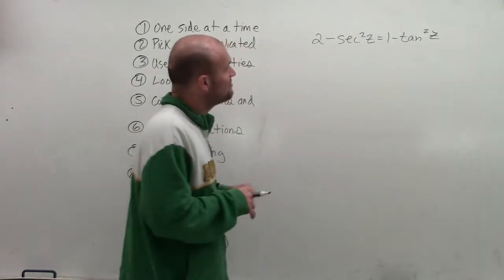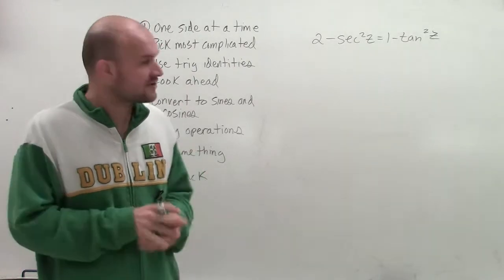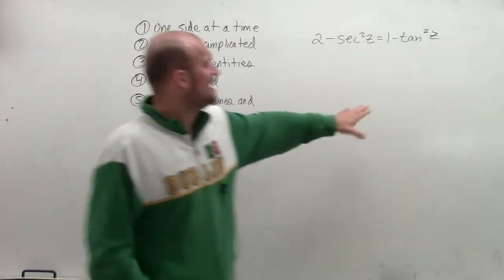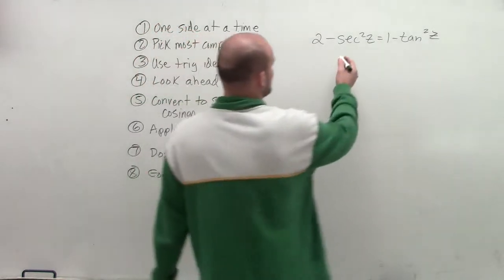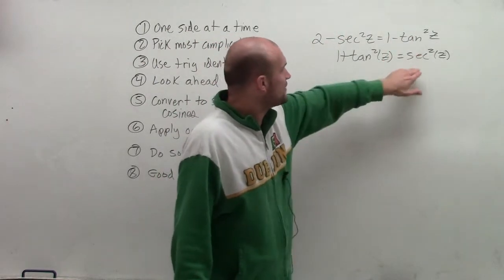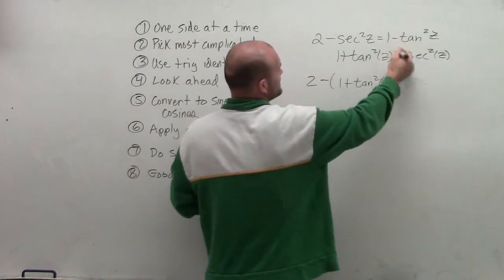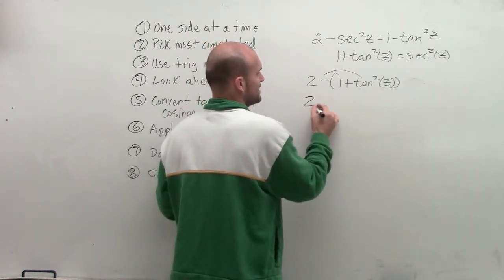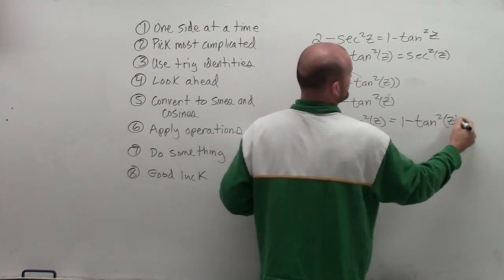Verifying a trigonometric Identities